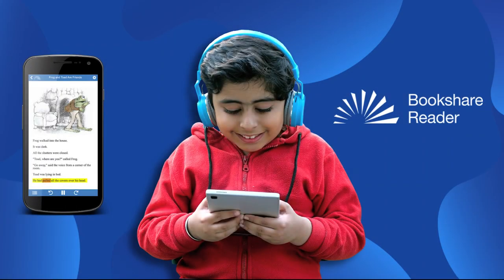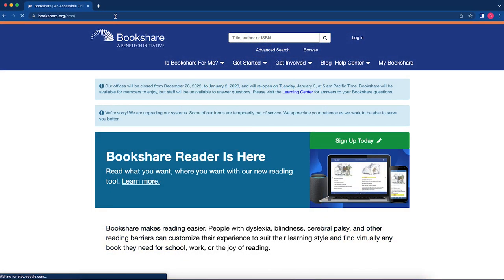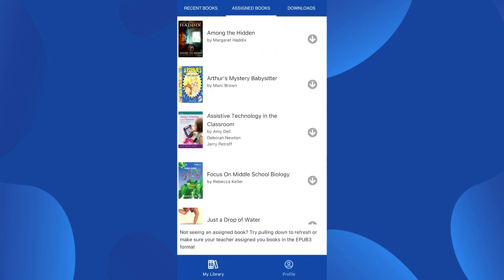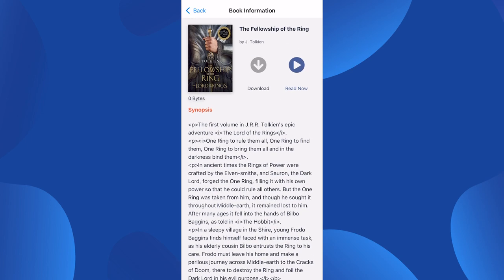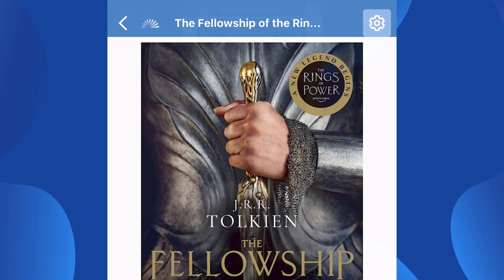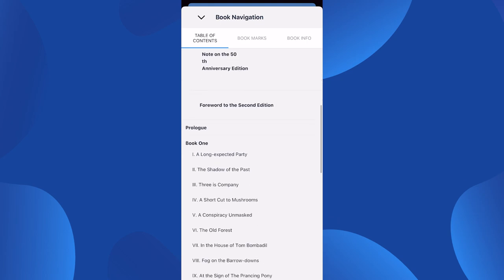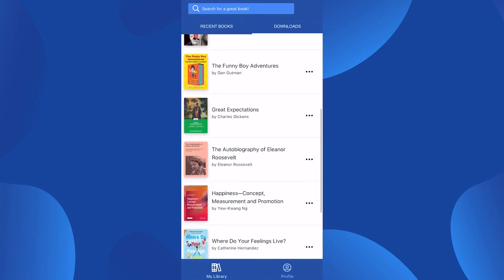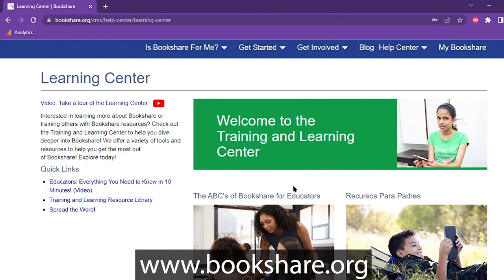How to Read with Bookshare Reader for Mobile Devices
Learn how to use Bookshare Reader for mobile devices.
Bookshare Reader is the official reading app for Bookshare,
available on the Apple App Store as well as Google Play Store.

With Bookshare Reader, you can access millions of ebooks from the Bookshare library and read in ways that work for you. Listen to books in high quality audio, follow along with highlighted text, and customize settings like reading speed, font size, colors and more.

00:17 Log In
00:51 My Library
1:07 Assigned Books
1:14 Search for a Book
1:40 Download and Read books
2:12 Customize Settings
2:43 Book Navigation/Chapters
3:00 Text-to-Speech
3:20 Find Previously Downloaded Books
3:33 Set Languages
3:35 Contact Support
3:54 Learning Center